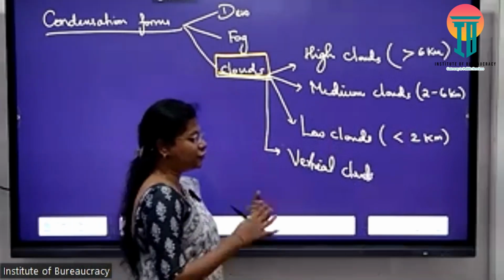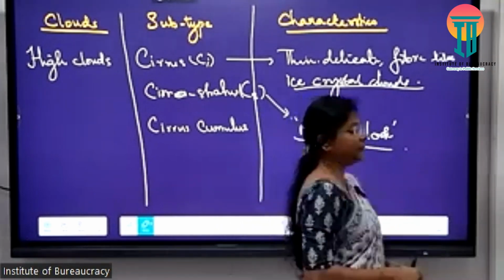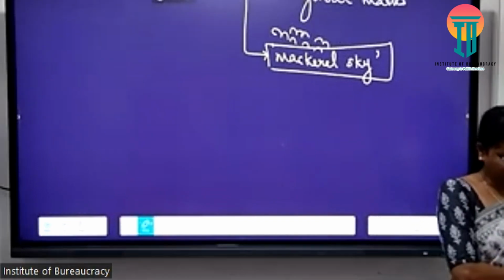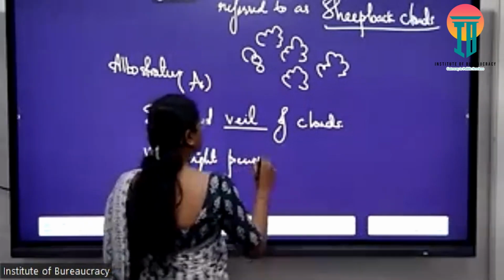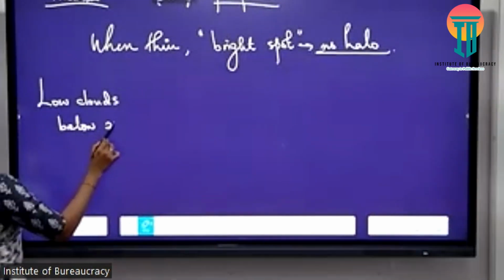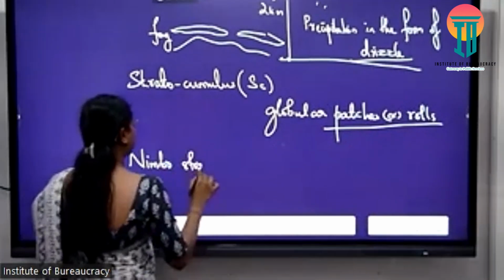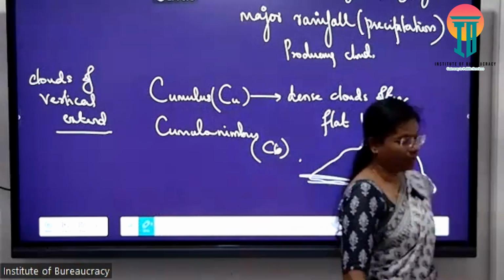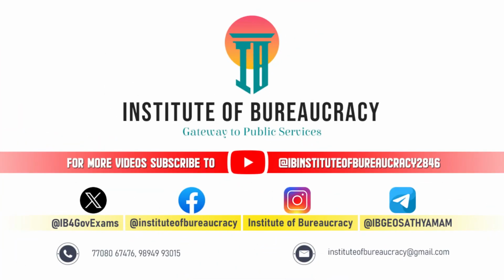Types of Clouds| Lec 40 | Climatology | Sathya Kalaivani Mam's UPSC Geography Optional Class| IB